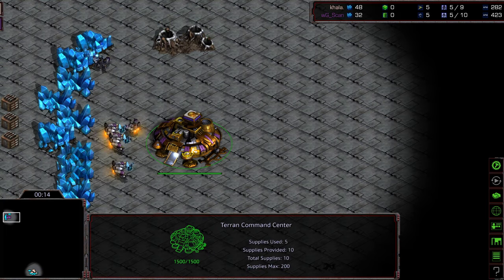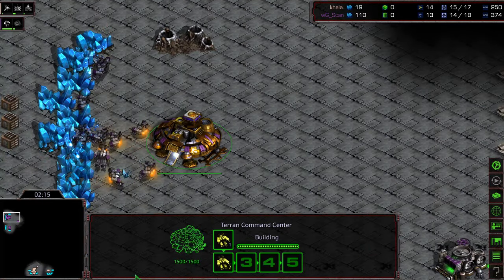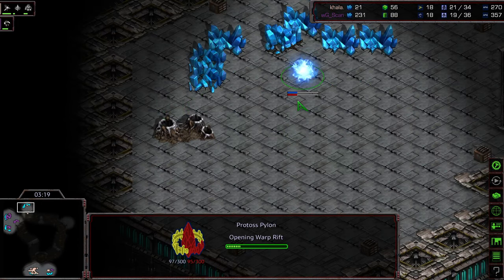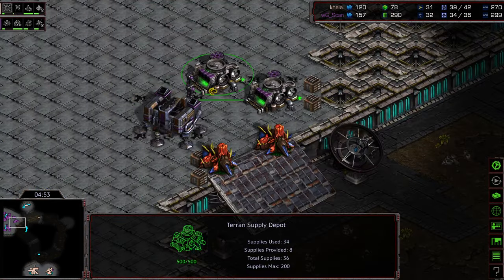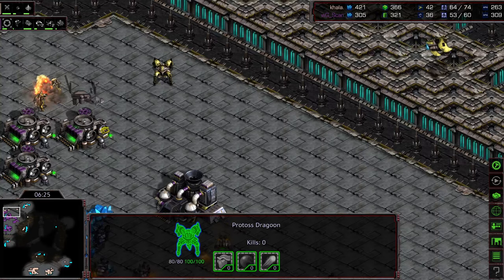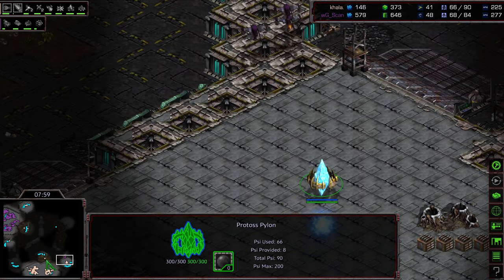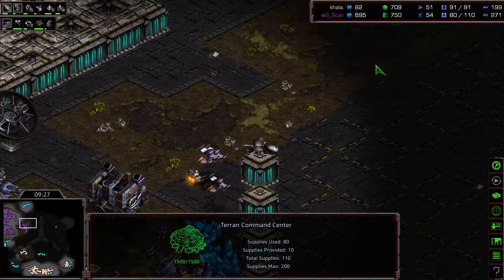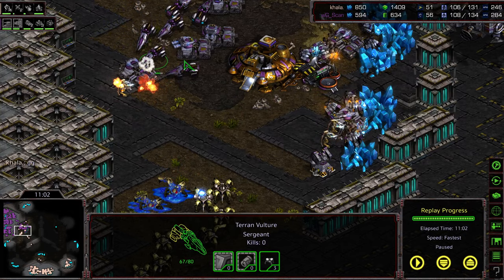New Worlds Map testing Khala v Scan on Turbine game 4